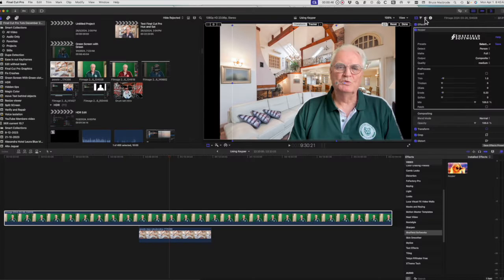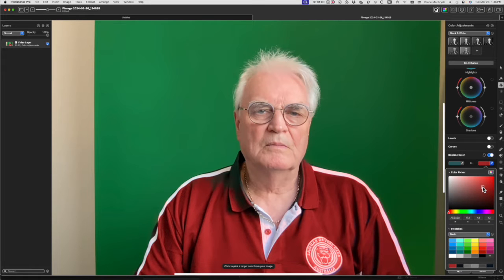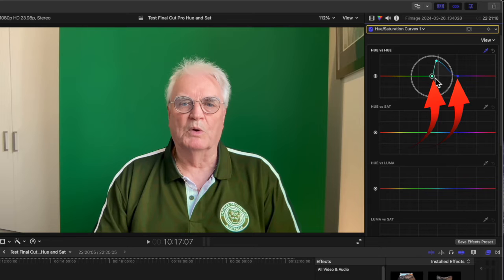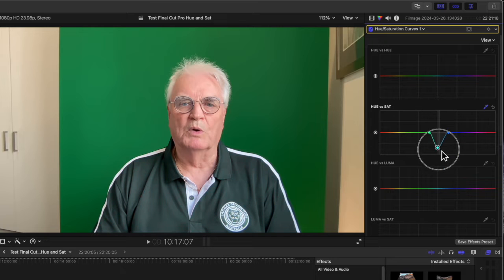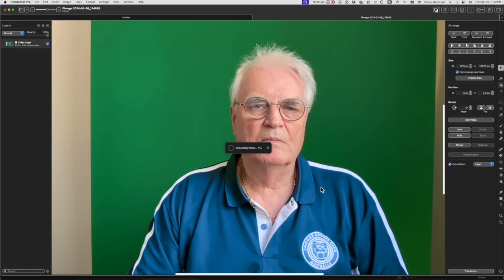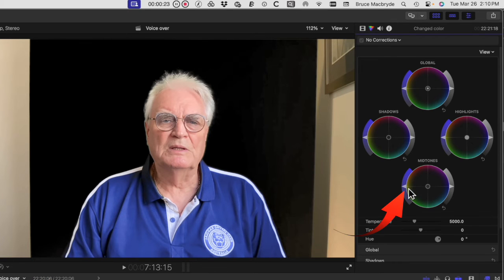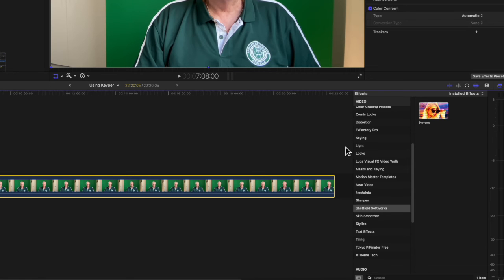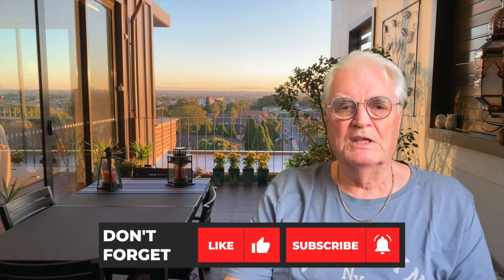Replace Green Clothing in a Green Screen edit - Final Cut Pro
How to Fix  Green Clothing in a Green Screen Edit. If you’ve’ filmed as many interviews as me you’ll have come across someone who has worn green in their clothing when the shoot called for a green screen.
But don’t worry, this video will show you how to successfully change the green in the clothing without effecting the Green screen itself.
At the end of the video I will show you how to retain the green clothing, again without affecting the green screen.

Beginning: 0:00
Fix green screen in Final Cut Pro 01:27
Use Pixelmator to change the color of the shirt 03:43
You the color changed Pixelmator image in Final Cut Pro 04:56
Keep the green shirt without affecting the green Screen 06:03

Exciting news about my upcoming book "𝗘𝗱𝗶𝘁 𝘄𝗶𝘁𝗵𝗼𝘂𝘁 𝗧𝗲𝗮𝗿𝘀 𝘄𝗶𝘁𝗵 𝗙𝗶𝗻𝗮𝗹 𝗖𝘂𝘁 𝗣𝗿𝗼trending as the #𝟭 𝗡𝗲𝘄 𝗥𝗲𝗹𝗲𝗮𝘀𝗲 on Amazon!!📚 Order your copy now and be among the first to elevate your Final Cut Pro skills: